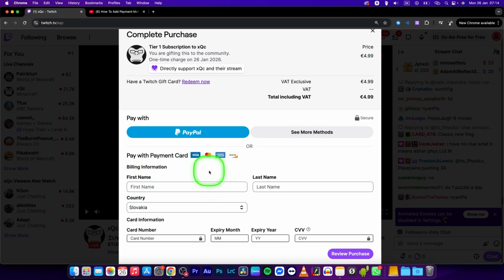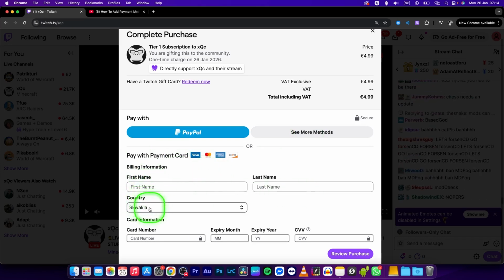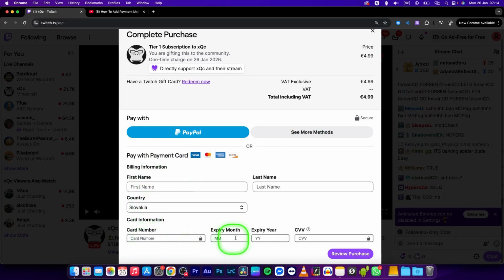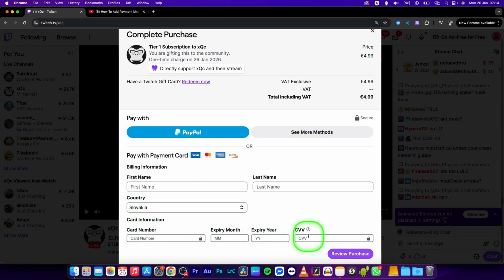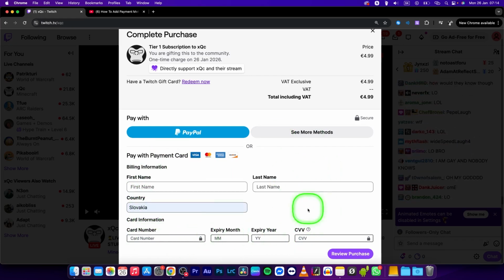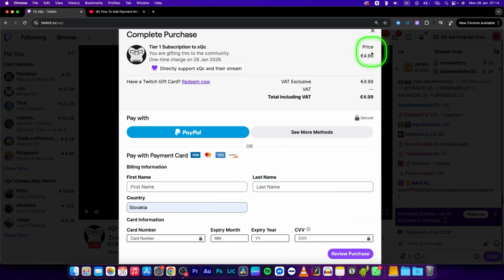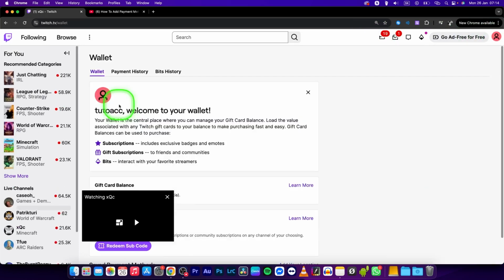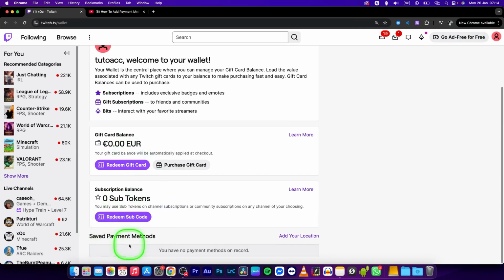How To Add Payment Method on Twitch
Set Up Payment Method on Twitch Account
How to Add Billing Info for Twitch Subscriptions
Twitch Payment Settings Tutorial
Add Payment Option on Twitch Step by Step
How to Update Billing Information on Twitch
Add Payment Method for Twitch Bits
Manage Payment Methods on Twitch Account
Twitch Billing Setup Guide